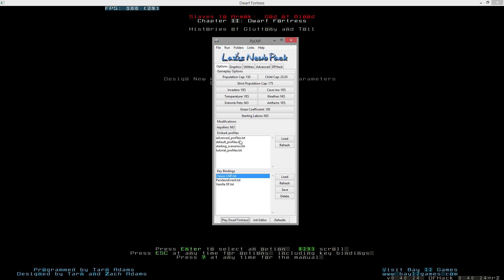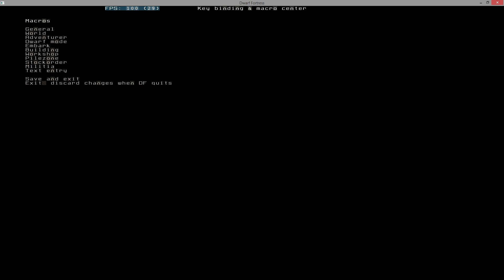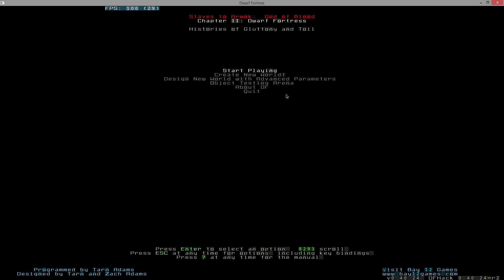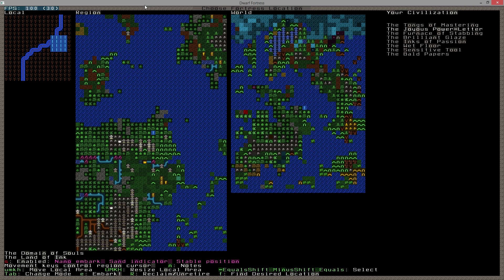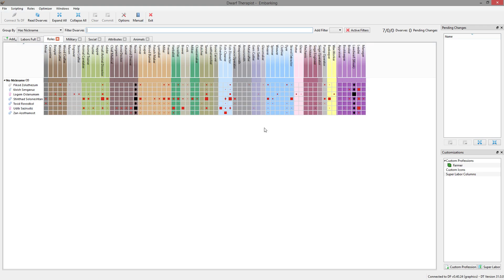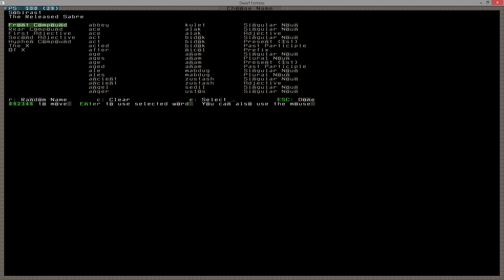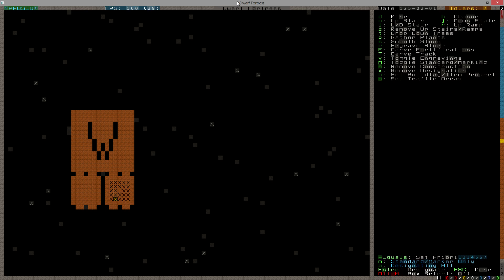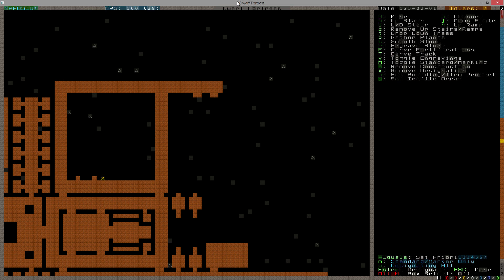DF2014 decentworks 1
Let's Play Dwarf Fortress 2014, yet again. This time we're using the Start Pack with DFhack for 0.40.24. Welcome to decentworks!

The starter pack thread on the DF forums can be found